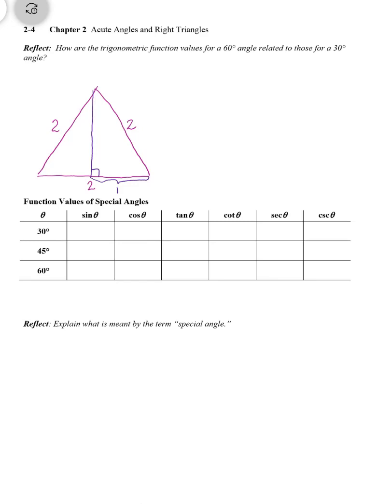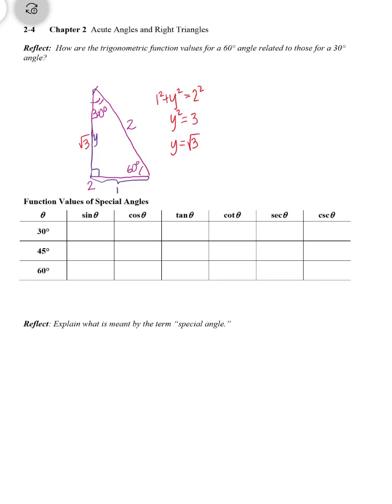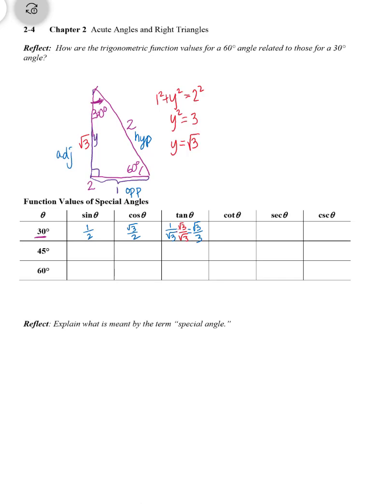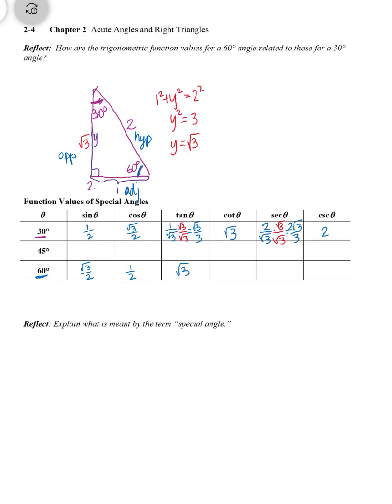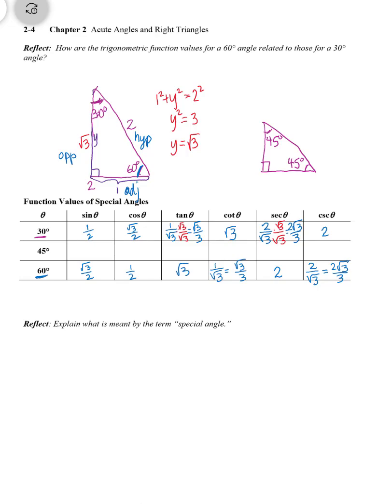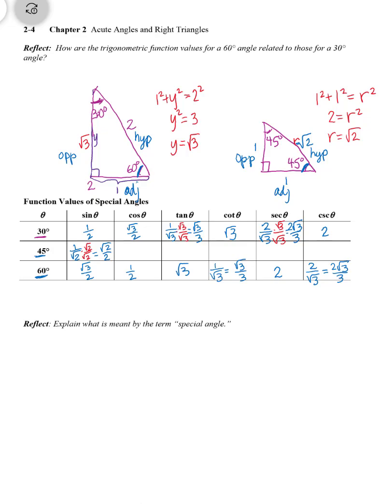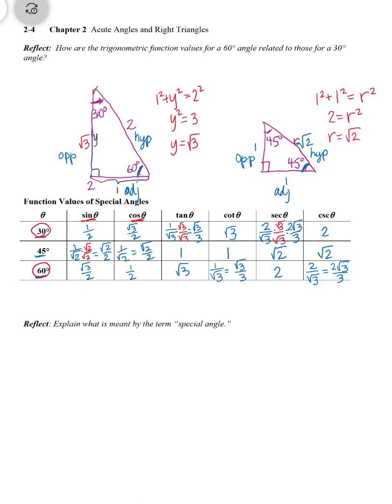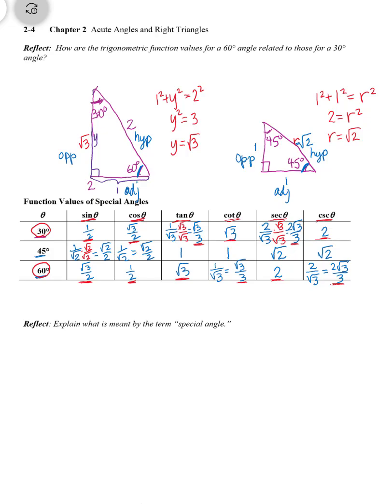2_1 last page